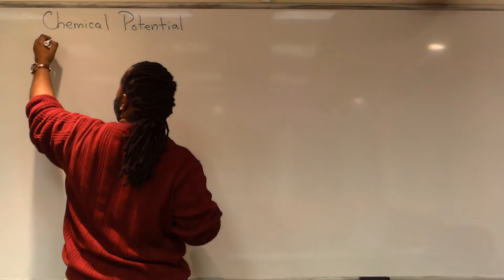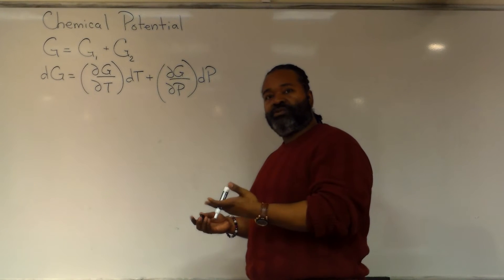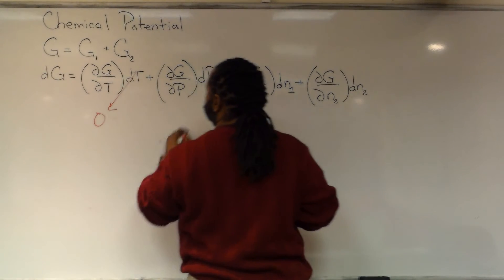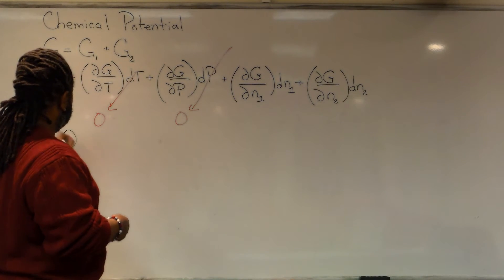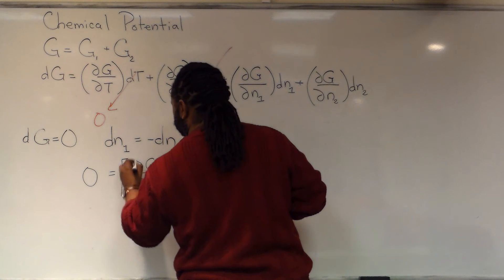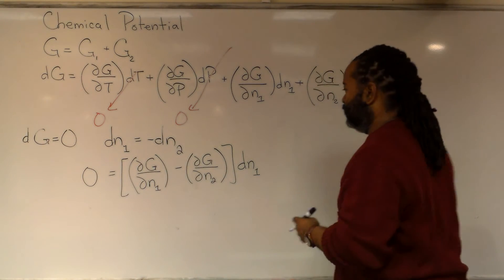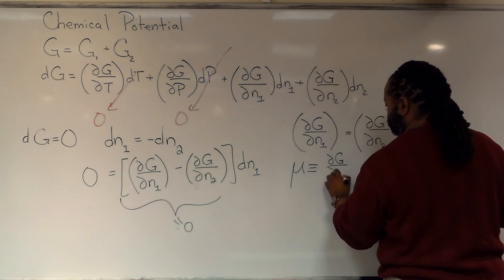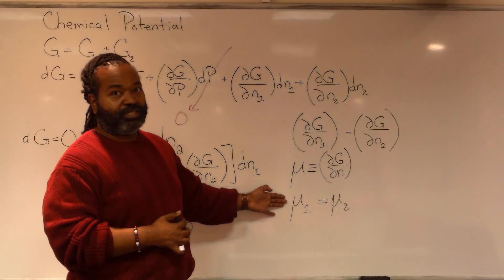Chemical Potential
Explaining where the concept of the chemical potential comes from, with a focus on starting from phase change equilibrium.